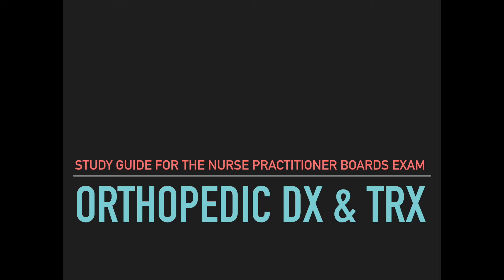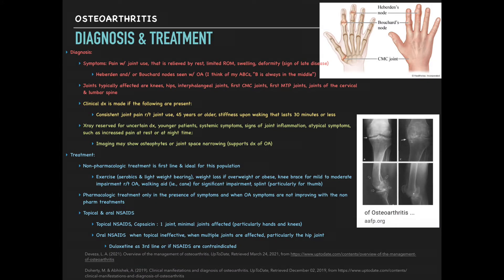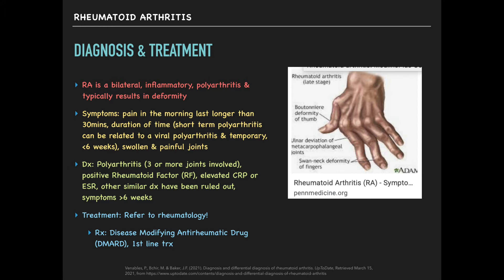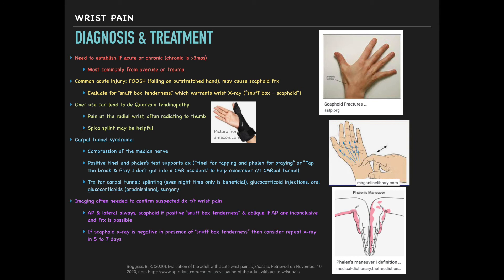ALL ABOUT COMMON ORTHOPEDIC DIAGNOSES| Tips for diagnosing & trx| Nurse Practitioner Board Prep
MY LINKS
👉Create your own website using Kajabi!
👉Create your own online store using Shopify.